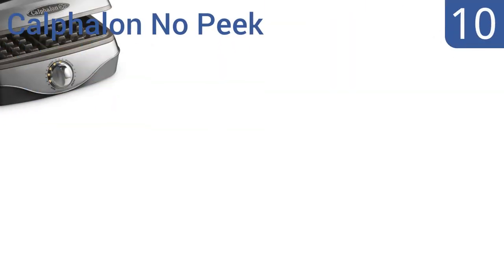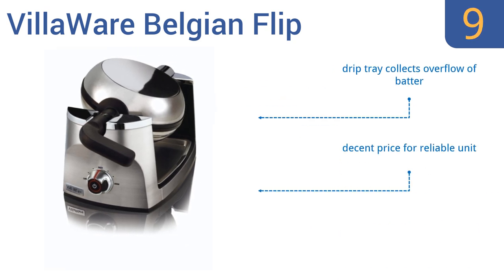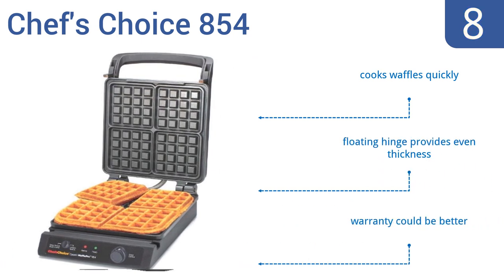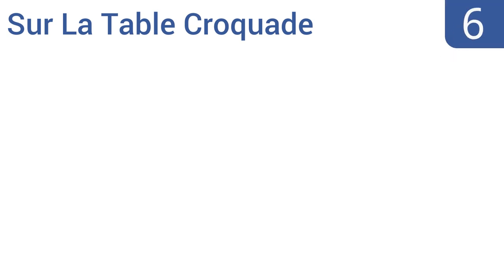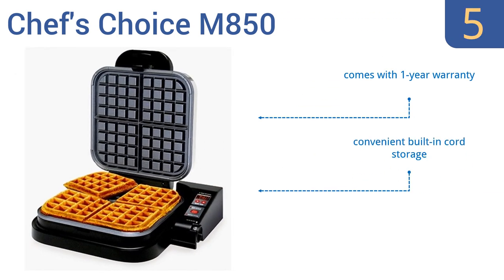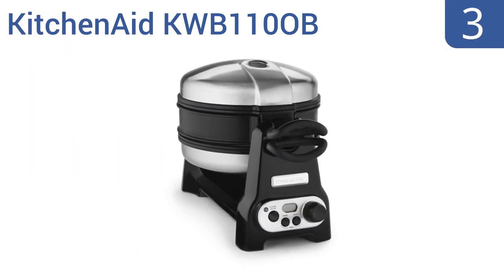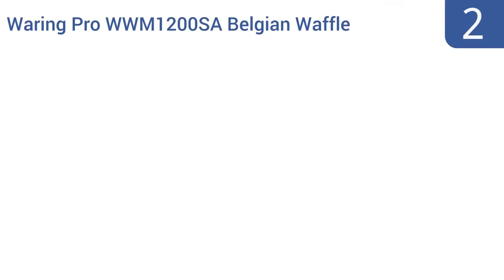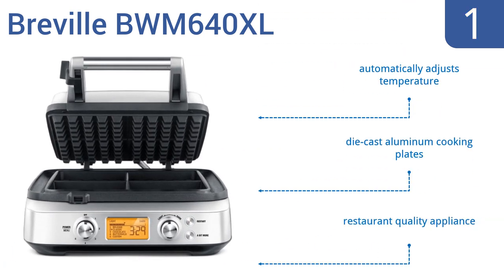10 Best Waffle Makers 2016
Waffle Makers Reviewed In This Wiki:
Calphalon No Peek
VillaWare Belgian Flip
Chef's Choice 854
Cuisinart WAF-300
Sur La Table Croquade
Chef's Choice M850
KRUPS WD6008
KitchenAid KWB110OB
Waring Pro WWM1200SA Belgian Waffle
Breville BWM640XL